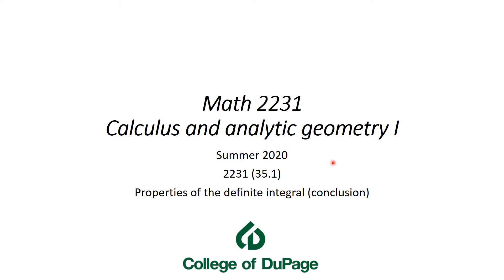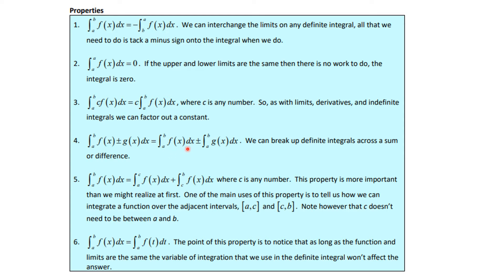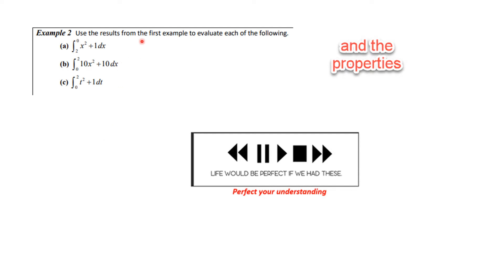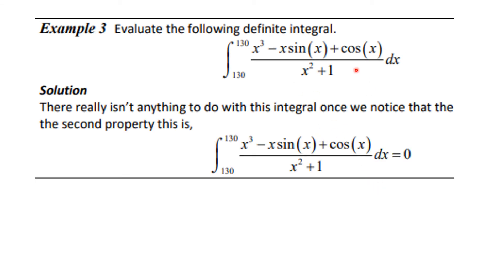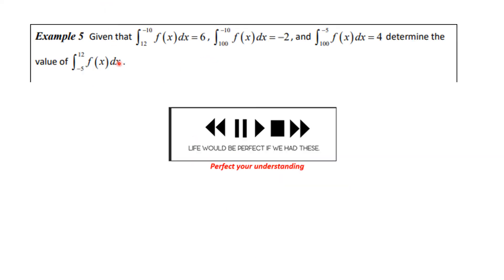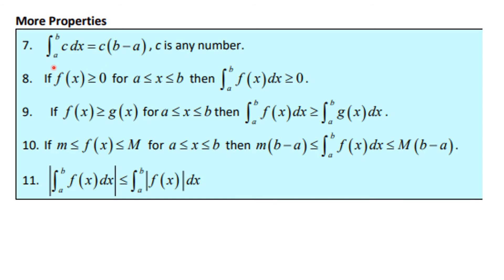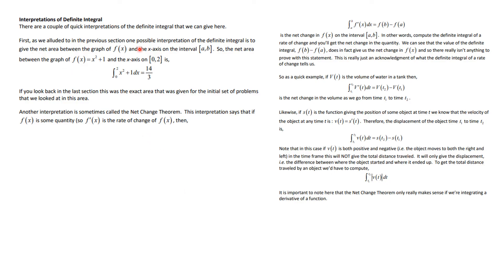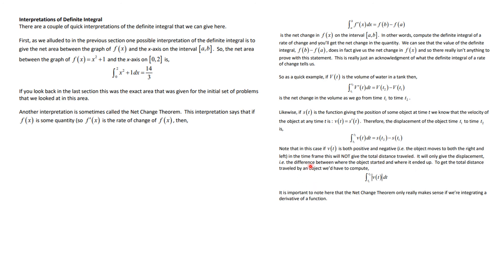Math 2231 35 1